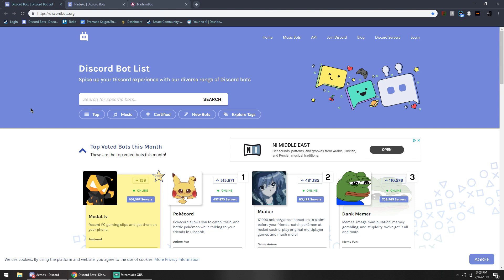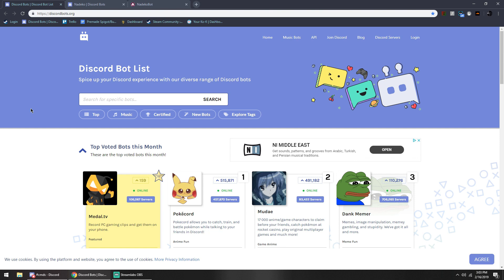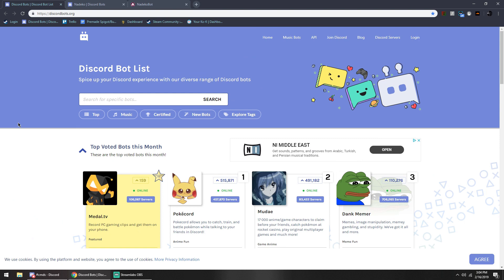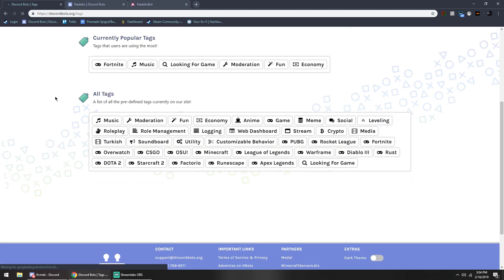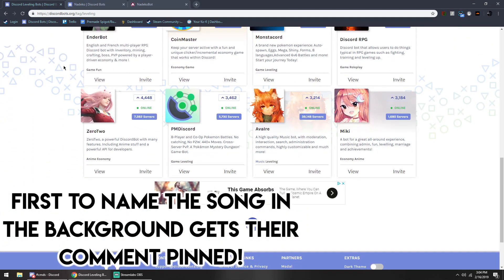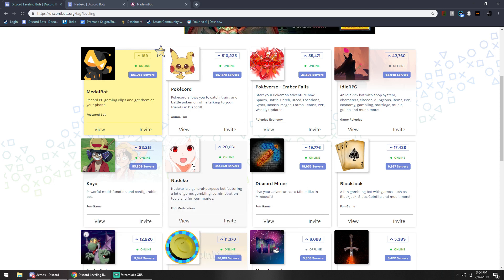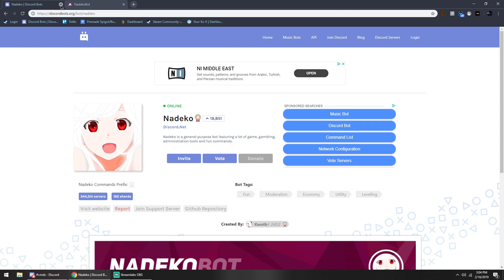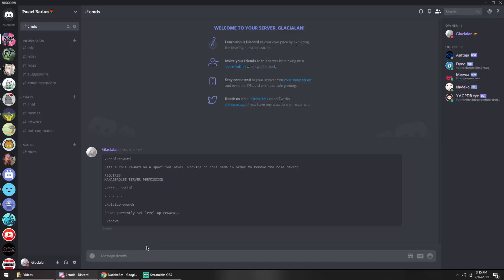Top Leveling Bots for Discord 2019 | Alternative to MEE6 ✔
NEW TUTORIAL WITH BETTER BOT

Need help?
Add me on discord!: Glacialan#2576